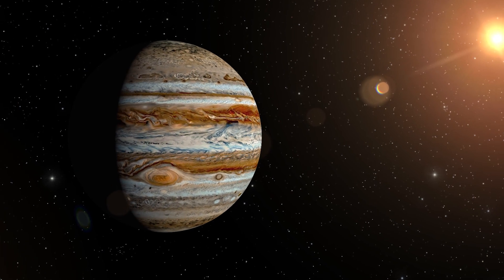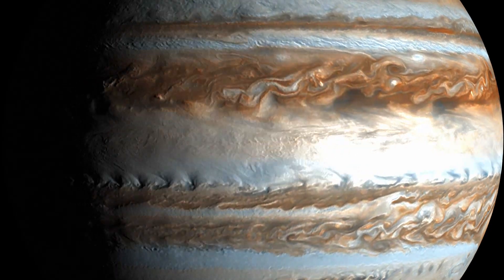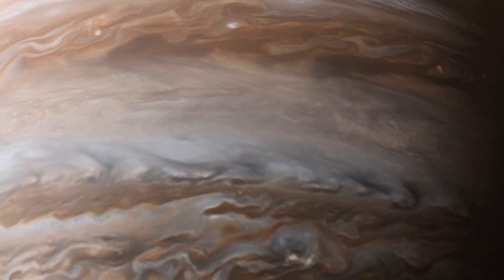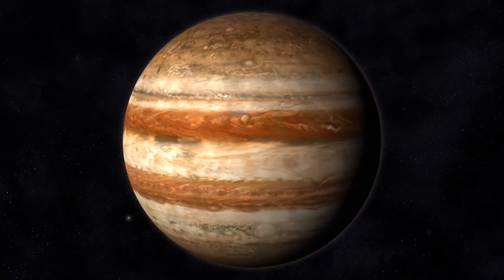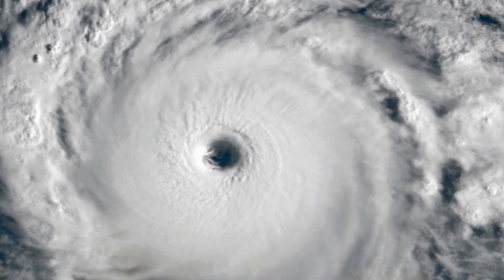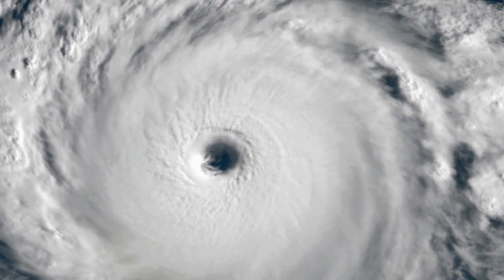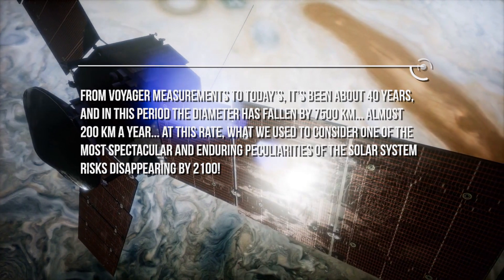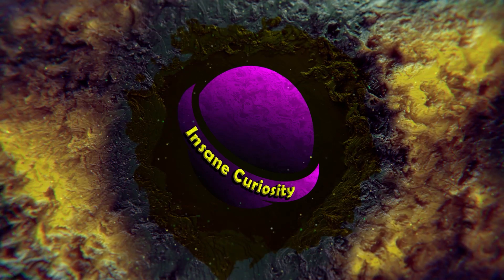The Great Red Spot Of Jupiter, Will It disappear By 2100?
The “Great Red Spot” of Jupiter is getting smaller and smaller. Once three times the Earth's diameter in size, or about 40 thousand kilometres, the most famous feature of the giant of our solar system seems to be shrinking more and more, also changing its shape from elliptical to almost circular. The phenomenon has been going on for decades, but in recent years it seems to have accelerated abruptly.When we think of Jupiter the first thing that comes to mind is its gigantic dimensions.From Voyager measurements to today’s, it’s been about 40 years, and in this period the diameter has fallen by 7500 km... almost 200 km a year... At this rate, what we used to consider one of the most spectacular and enduring peculiarities of the solar system risks disappearing by 2100!
 At the beginning of the twentieth century, the visibility of the Spot diminished, and its colour became an increasingly faded pink. In 1908 it is difficult to perceive, but in 1923 it becomes perfectly visible again: it is very elongated and occupies a quarter of the equatorial diameter of Jupiter. It appears vaguely hexagonal in shape and adheres, as in Cassini's time, to the Southern Temperate Band.

Credits: Ron Miller
Credits: Nasa/Shutterstock/Storyblocks/Elon Musk/SpaceX/ESA
Credits: Flickr
Credits: ESO

Video Chapters:
00:00 Introduction
00:34 Jupiter's Gigantic Dimensions
01:19 Formation and Structure of Jupiter
02:19 Characteristics of the Great Red Spot
05:08 History of the Great Red Spot Observations